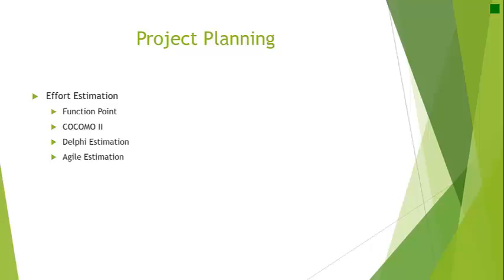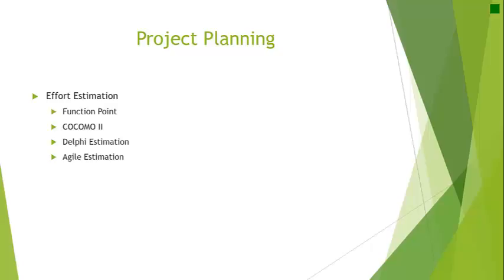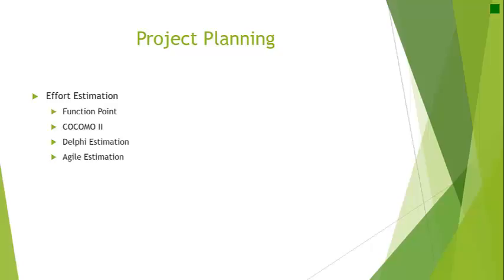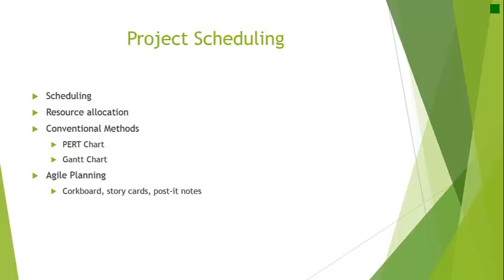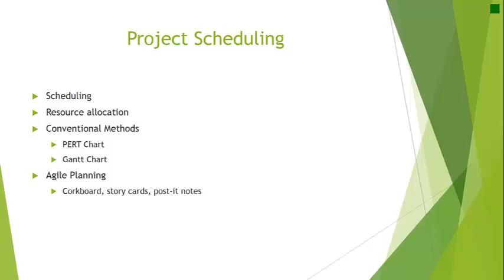CS406: W4, L1: Project Planning, SCM Review